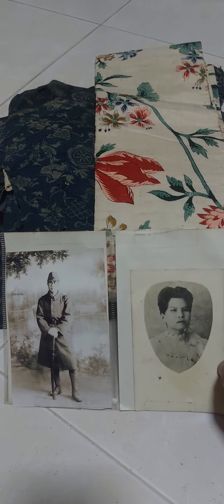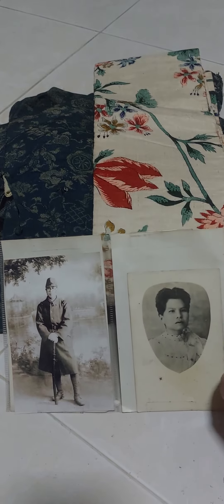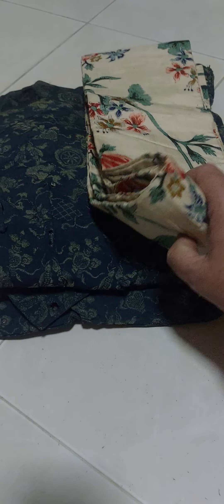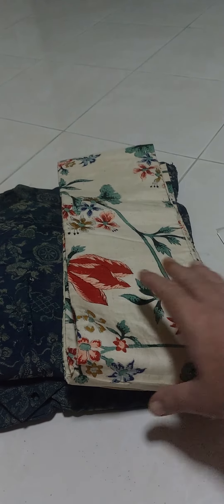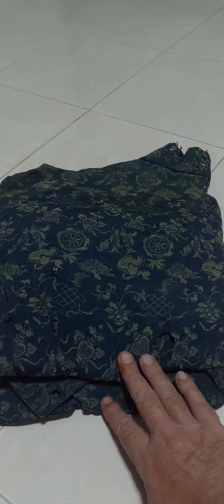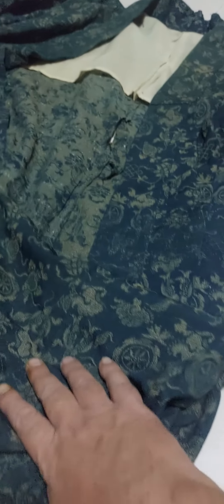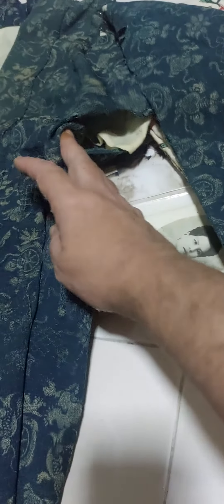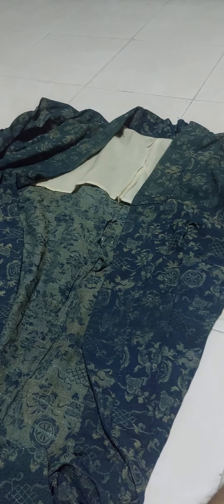ORIGINAL JAPANESE KIMONO FROM PRE WAR TO WORLD WAR 2 SIAM THAILAND AS FOUND IN RURAL THAILAND.